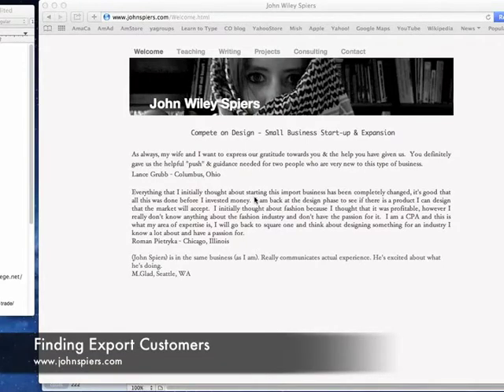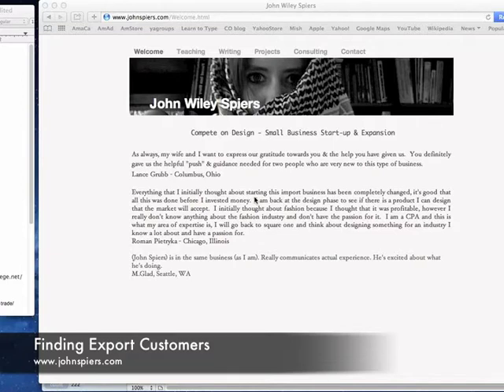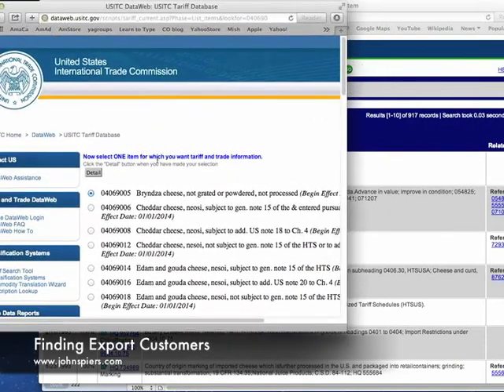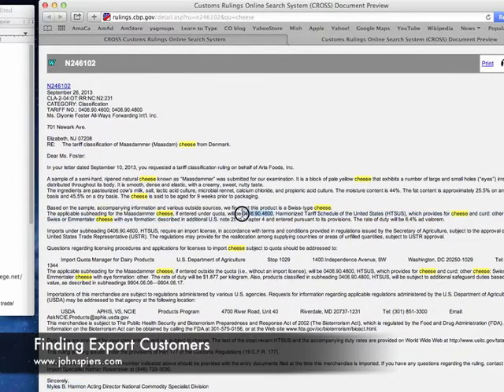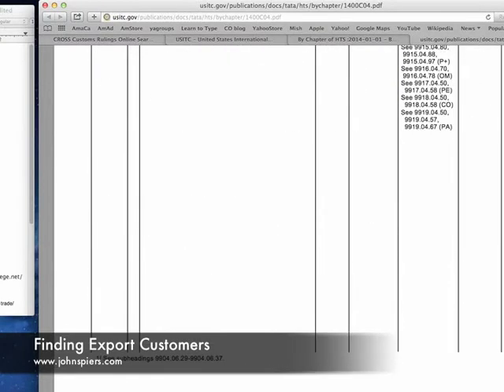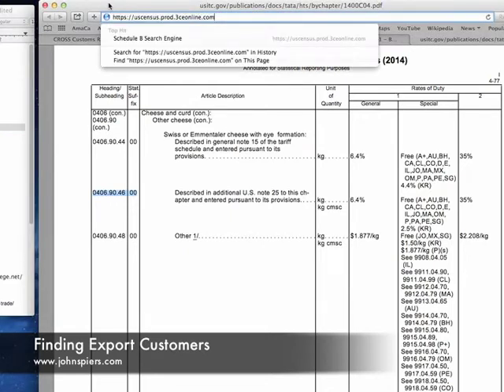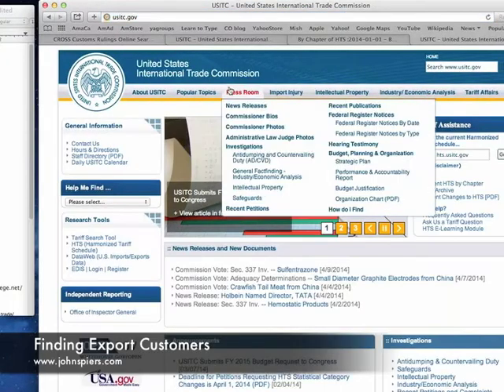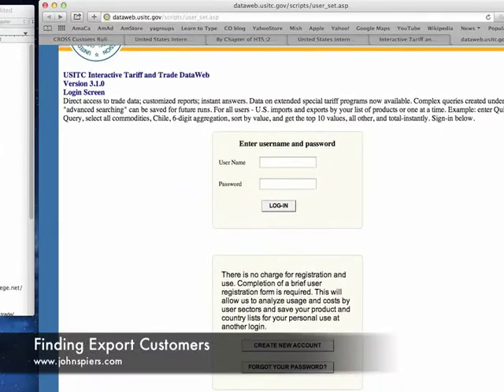Finding Export Customers 1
This is the first in a series of screen recordings showing the steps of accessing the massive trade data bases to drill down to specific raw data on your product, then analyze the data to find trends in countries, prices and timelines in trade. From this beginning, with hard facts, we proceed to a sales offer and on through the sales process.